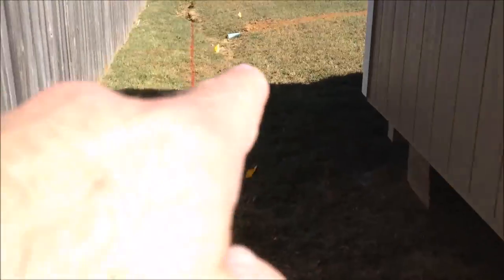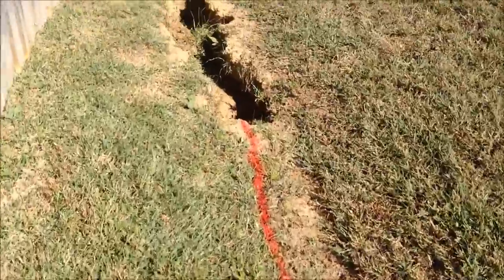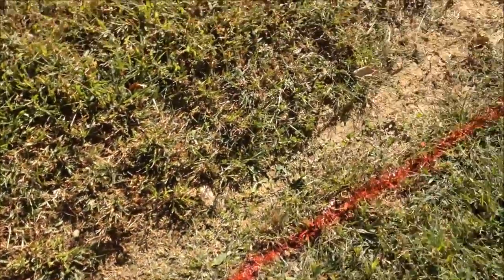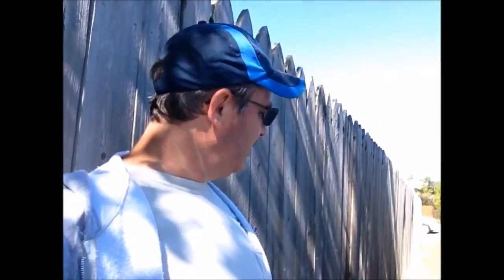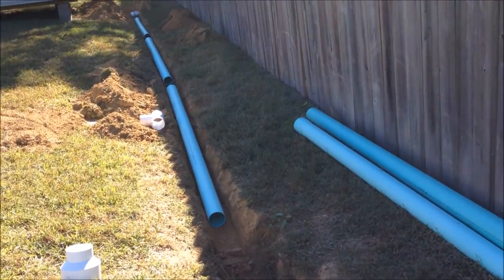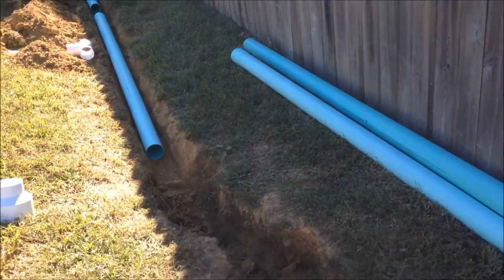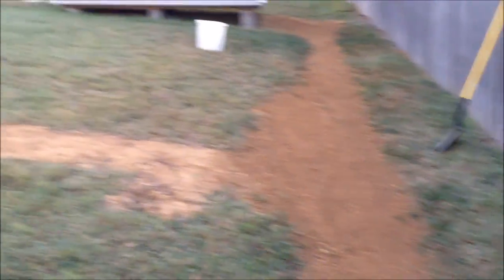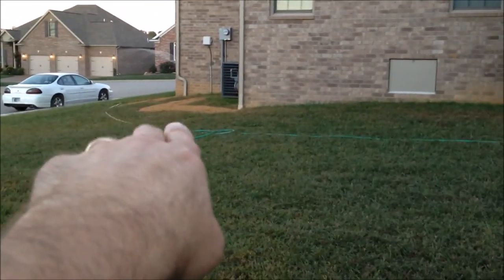Next Phase of the Drainage Project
Well , the weather was beautiful and big box had their 11% sale going on so I decided to work on another section of my back yard drainage project.

Regards,
Bob